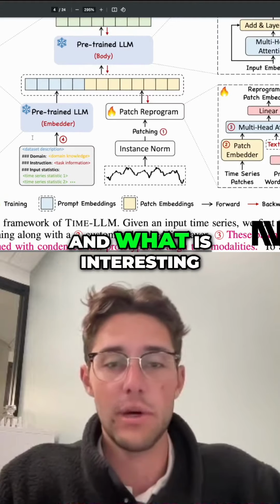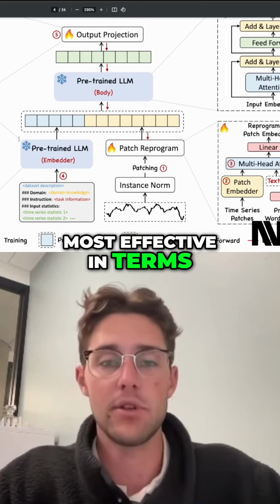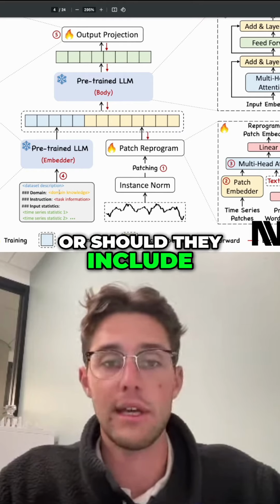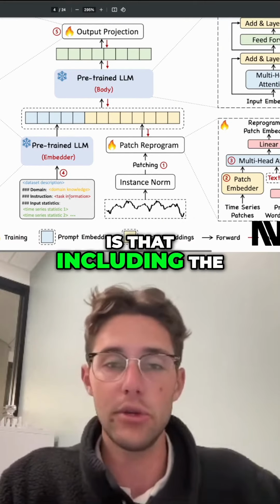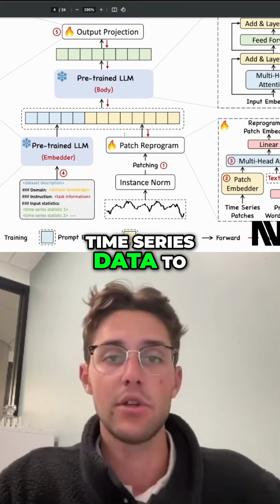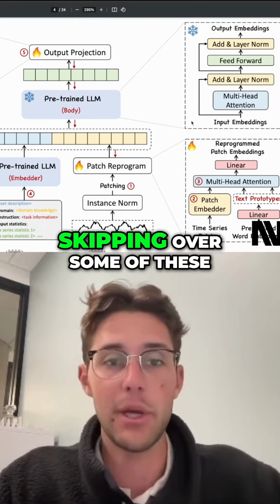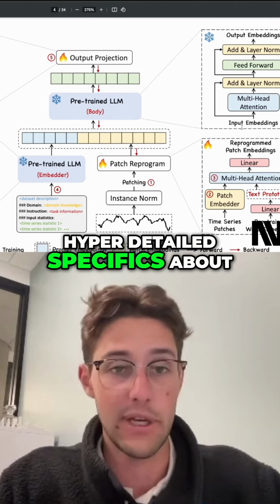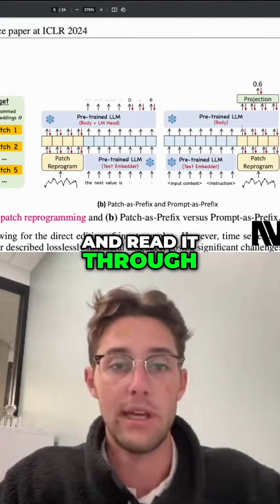Unlock AI Forecasting: Prompt Engineering Secrets